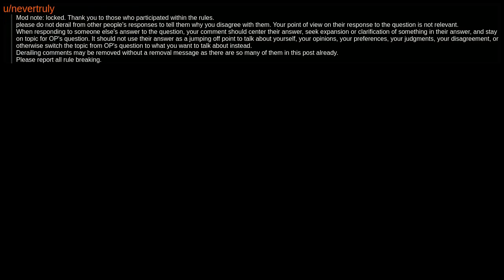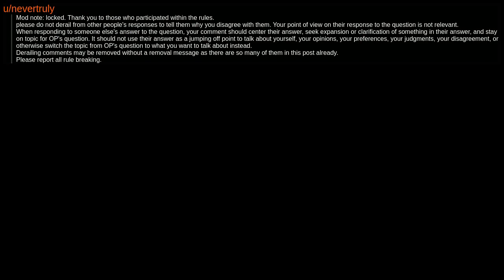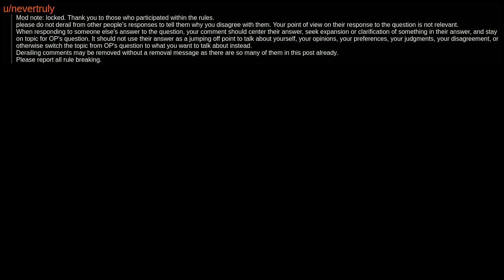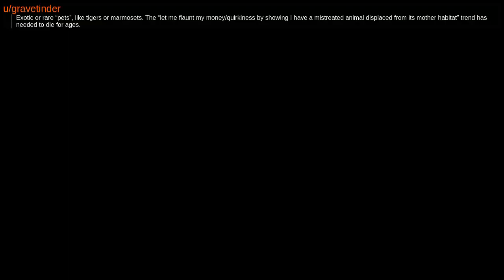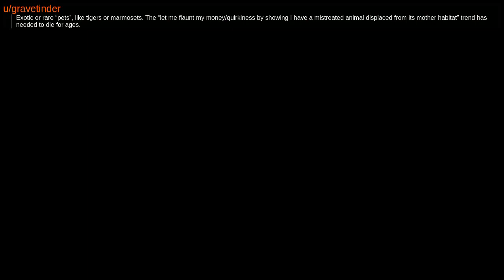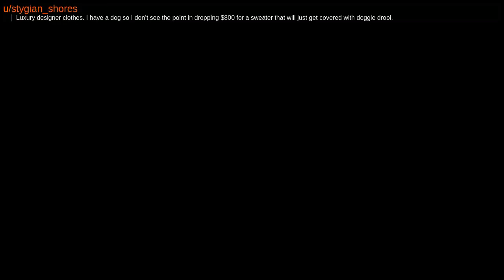What is something you would never never never buy even if you had all the money in this world?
AskWomen
Advice